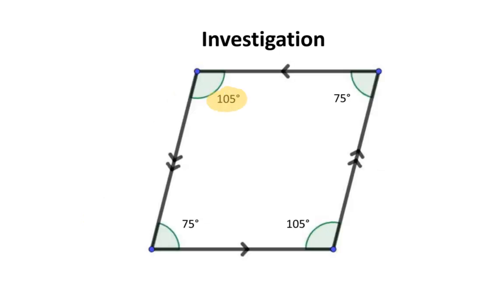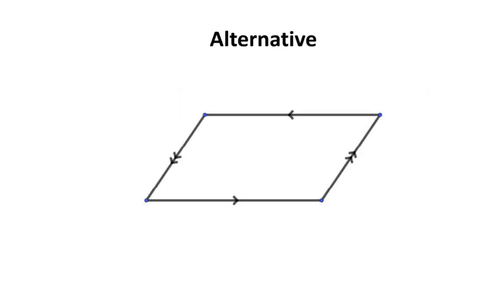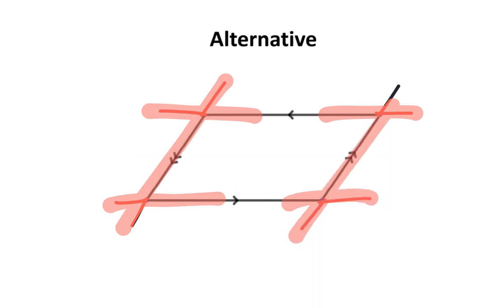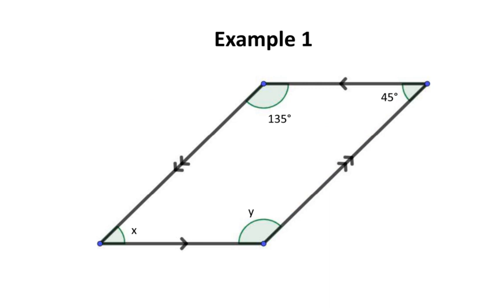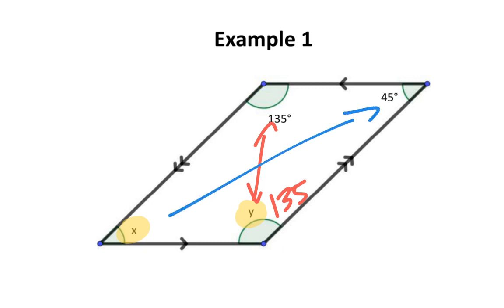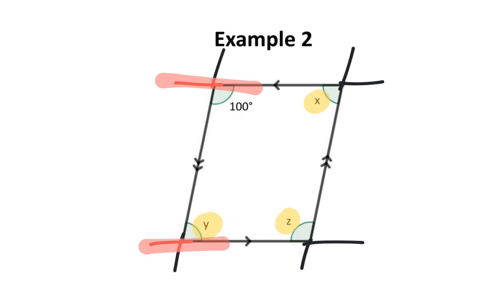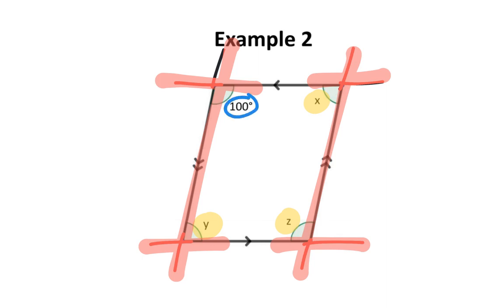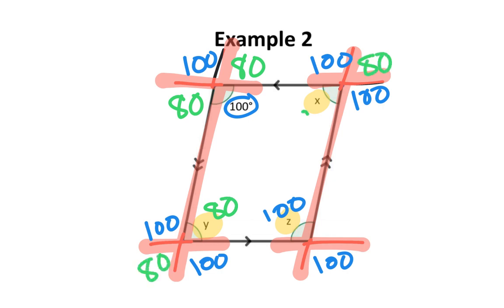Angle Relationships in Quadrilaterals Part 2